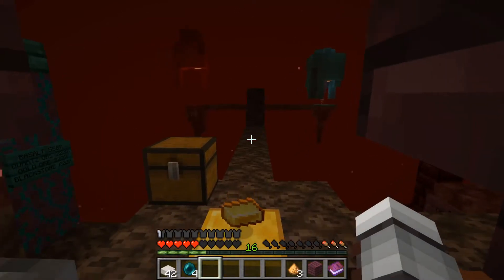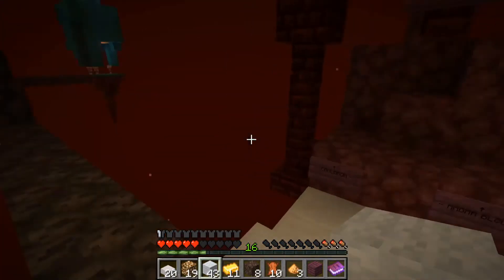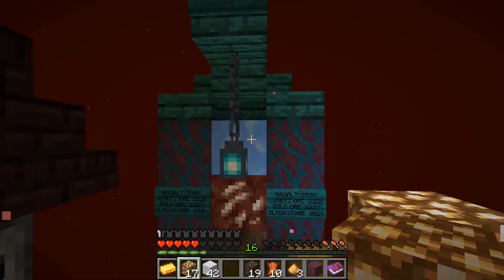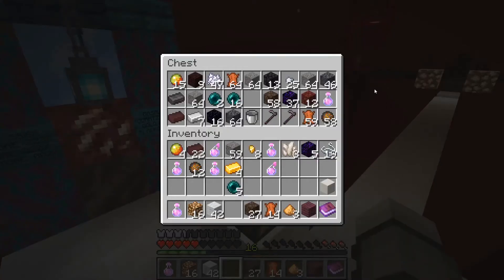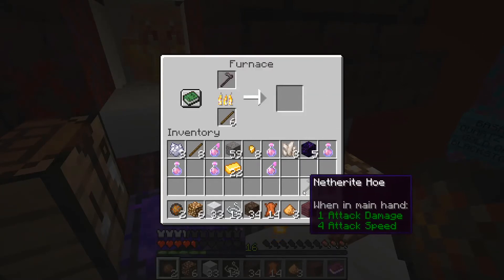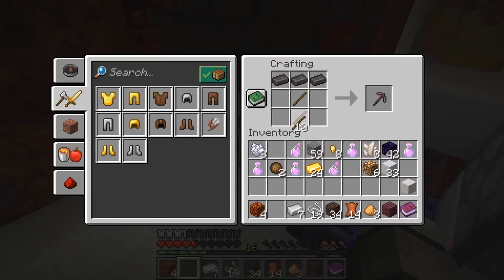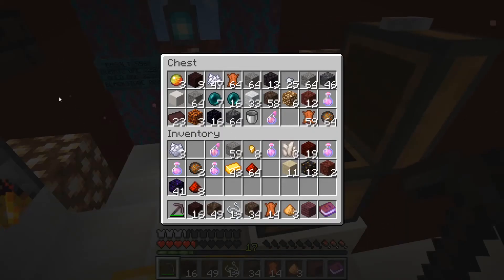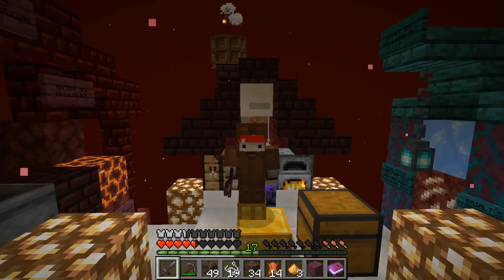Piglin Survival Part 3 - From Scrap to Steel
In which the ancient generator is brought to bear in the manufacture of netherite tools.

Find TheTerrain himself at any of these places
Map